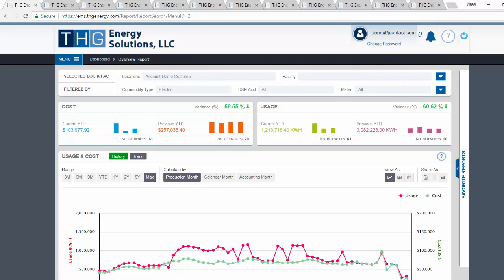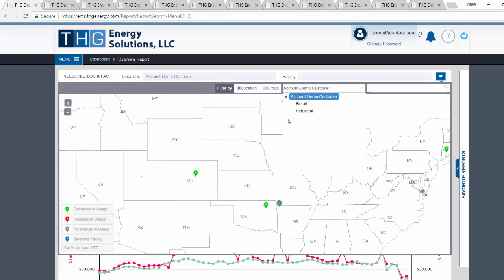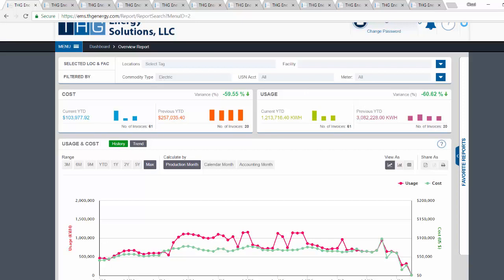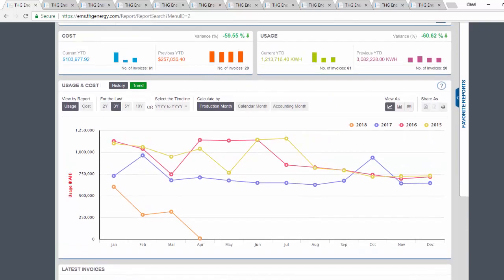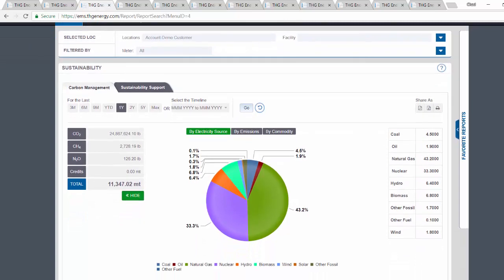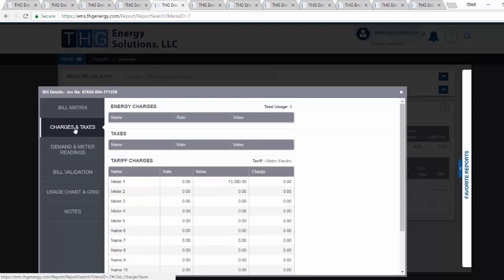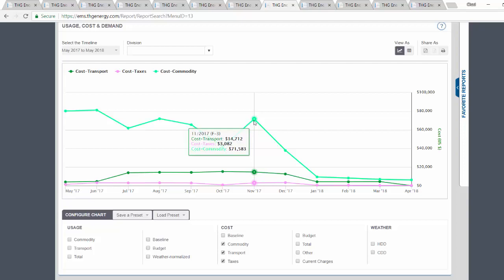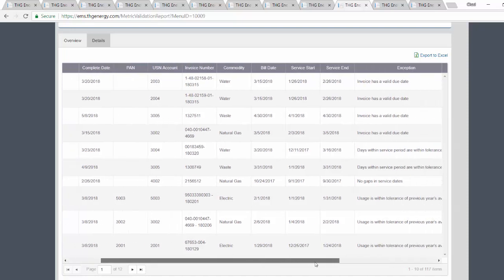THG's Energy intelligence Suite